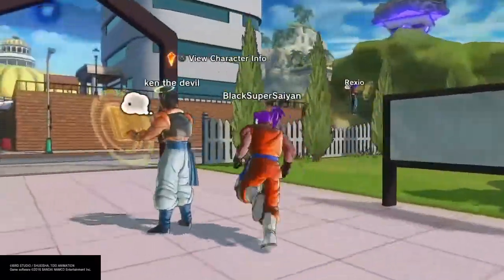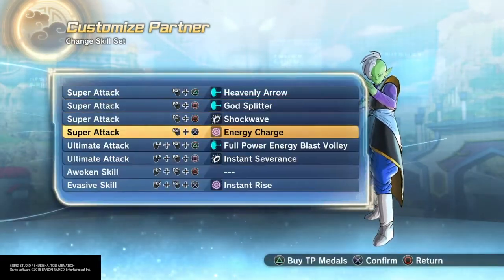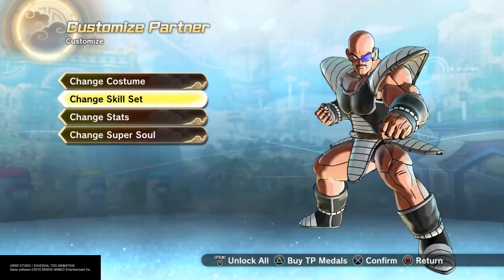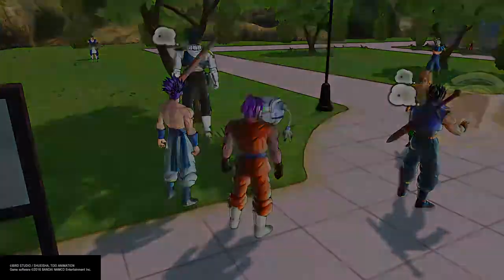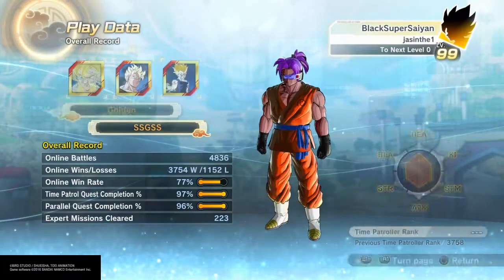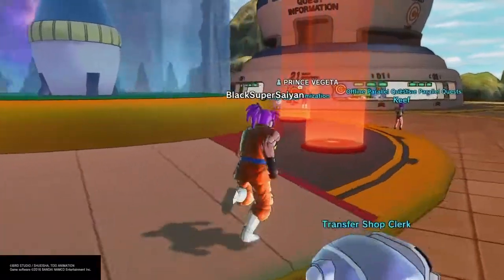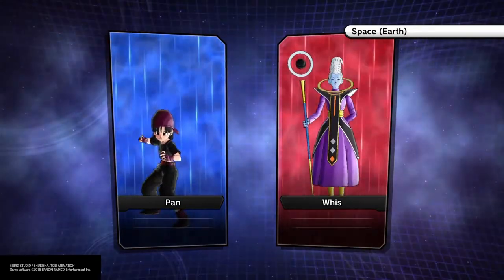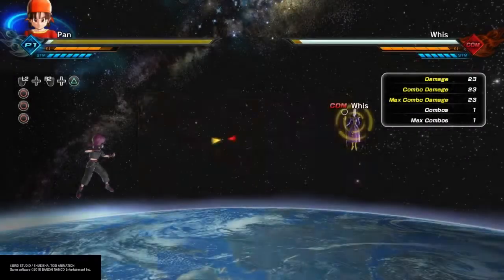Dragon ball XV2 | How To Do Dual Ultimates , Customize Cast Characters And More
Enjoy WECANDOIT Song is from My Hero You Say Run